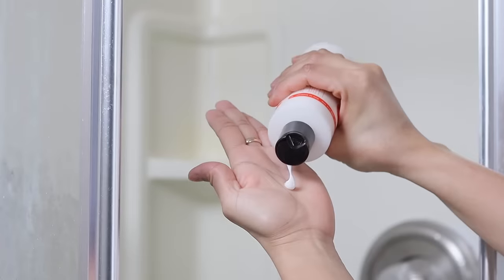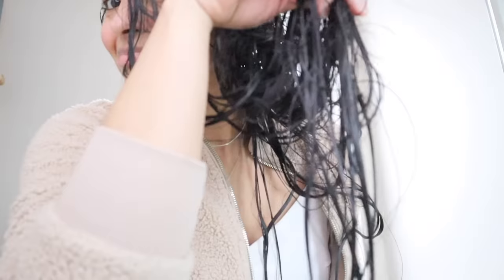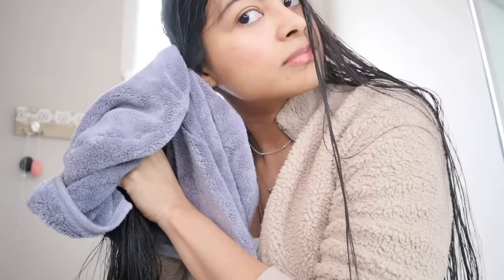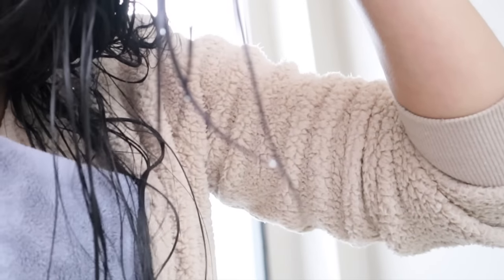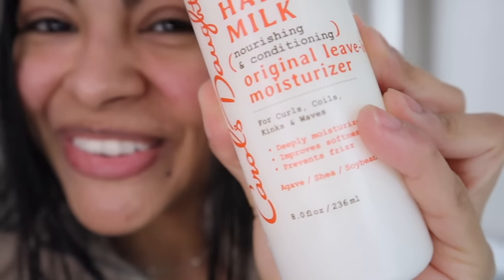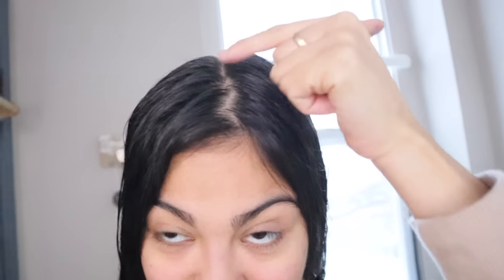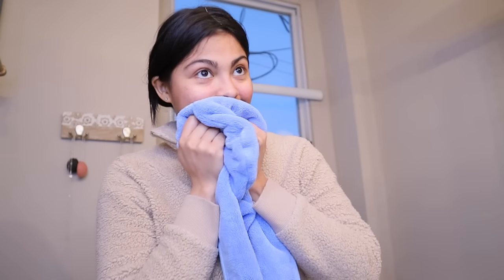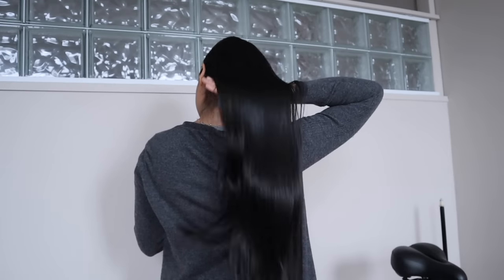How to MASTER AIR DRYING HAIR without frizz *step by step*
🦋 PRODUCTS & STEPS HERE 🦋

This is my air dry hair routine which is based on 6 main steps and also on using hydrating products that help me to accomplish soft, frizz free hair at the end of my routine. Remember hydration is key to keep air dry hair frizz-free and looking healthy.

Alfaparf Illuminating Hair Mask
Microfiber Towel Hair
Hair Milk Leave-in Moisturizer
Castor oIl Hair Serum
Wide Tooth Comb
Silk Cap

🦋 How I AIR DRY HAIR without FRIZZ: 🦋

STEP ONE: DEEP CONDITIONING HAIR MASK & COLD WATER RINSE
STEP TWO: TOWEL DRY WITH MICROFIBER TOWEL OR OLD T-SHIRT
STEP THREE: APPLY LEAVE-IN PRODUCTS
STEP FOUR: COMB HAIR WITH WIDE TOOTH COMB
STEP FIVE: WRAP HAIR
STEP SIX: COVER HAIR WITH MICROFIBER TOWEL (UP 3 HOURS)
OR SILK CAP (AIR DRY OVERNIGHT)

Instagram ➻ @dorocubillo

Pura Vida! 😘🇨🇷